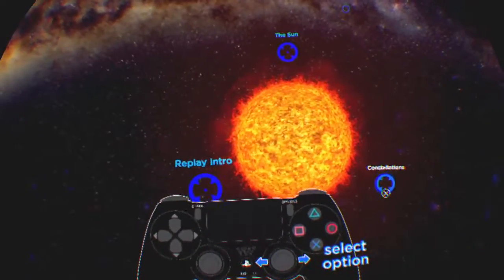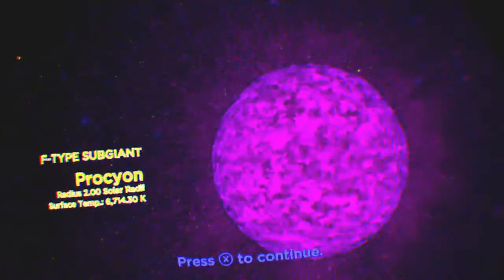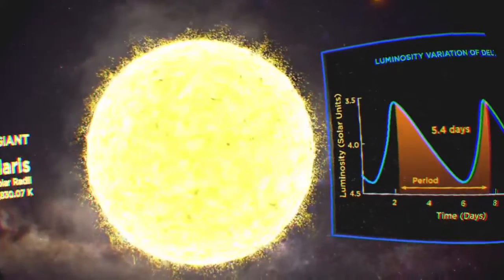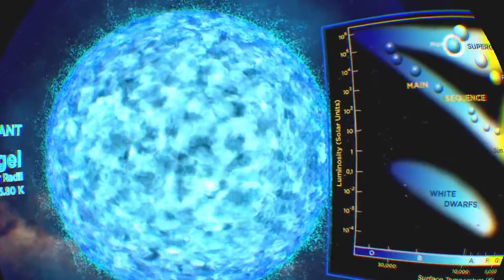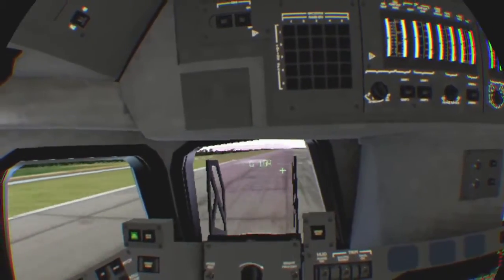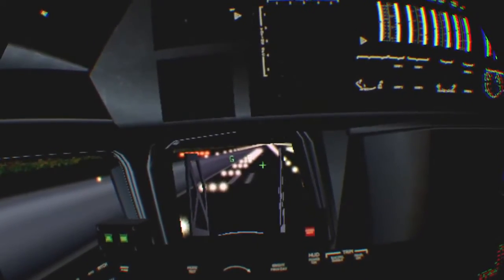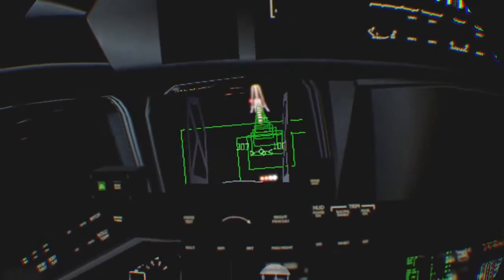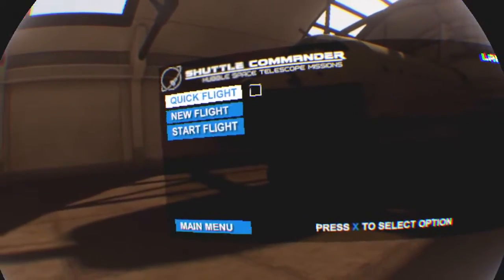Manning's Live PS4 Broadcast